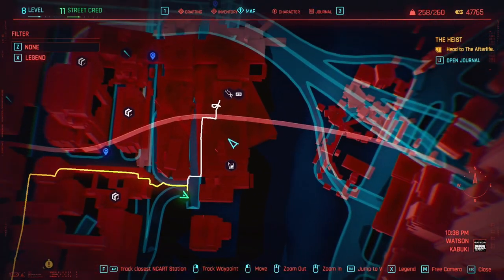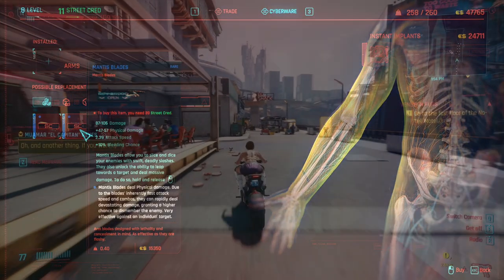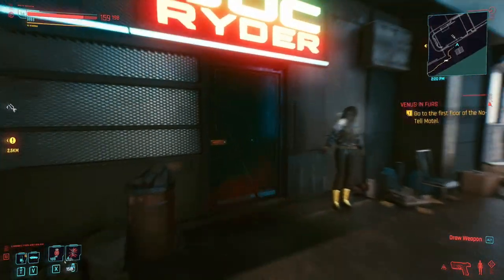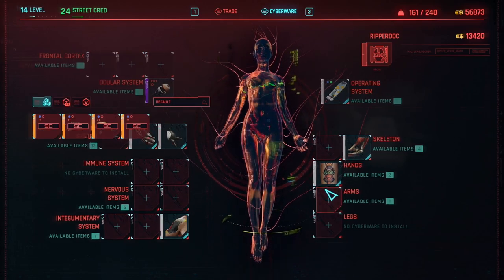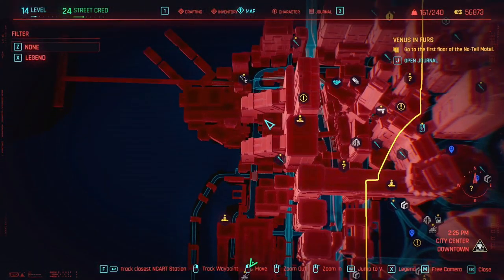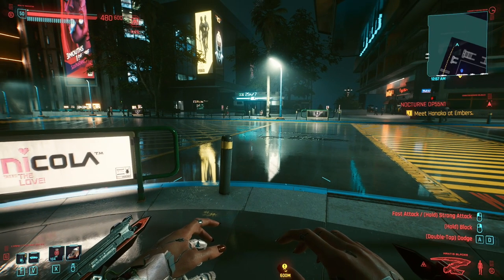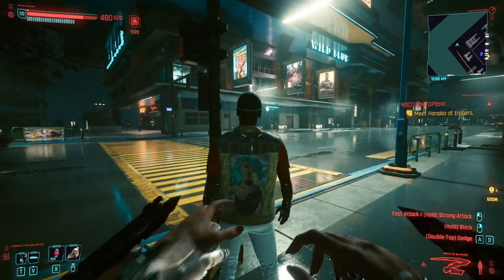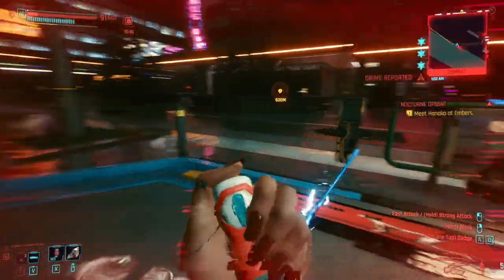Cyberpunk 2077 V1.63 AND LOWER ONLY: Location & Cost of MANTIS BLADES | RARE EPIC & LEGENDARY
Where to buy the Rare, Epic, & Legendary Mantis Blades cyberware augmentation in Night City in Cyberpunk 2077. As usual, delivered in my own quirky way. Enjoy! These are also the locations for Gorilla Arms, Projectile Launcher and Monowire, upgrades of all levels, so bookmark it for future reference if needs be.

Of all the hand/arm mods, these are by far my favourite. I blame the very first teaser trailer, which is indelibly printed on my mind!

Thanks again for all the likes subs and comments, it's amazing, you're amazing, no you are!